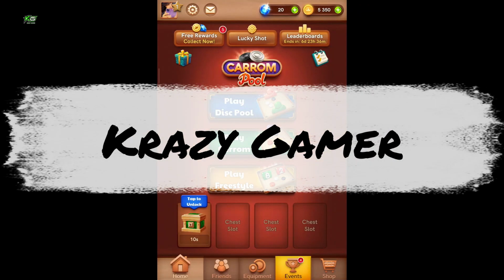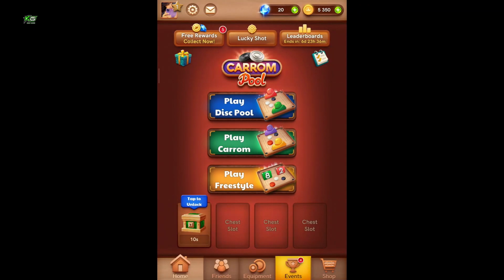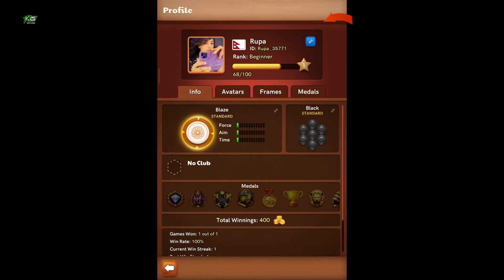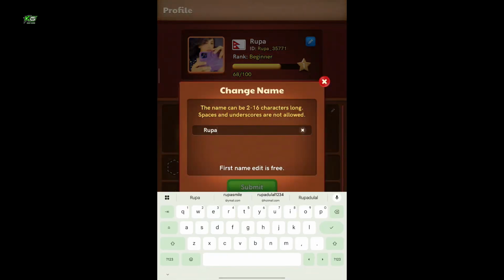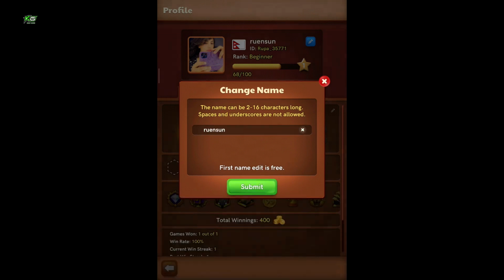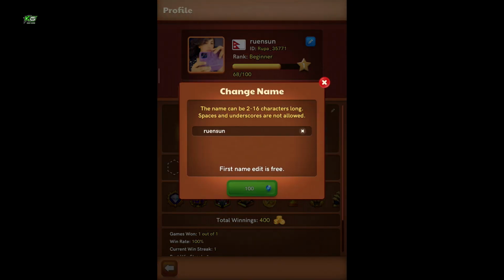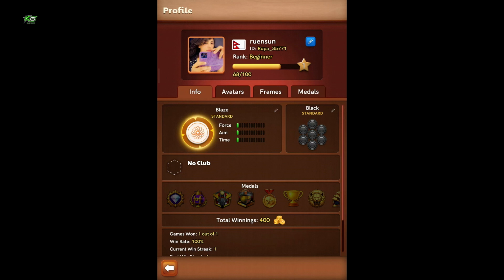How to Change Your Name in Carrom Pool Disc Game (2026 Guide)?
ready to update your Carrom Pool Disc game profile? Whether you want a fresh nickname or just want to show off a new identity, changing your in-game name is super simple!

In this step-by-step tutorial, I’ll guide you through the easiest way to change your name in Carrom Pool Disc, even if you’re a beginner. Follow along and give your profile a fun new look today!